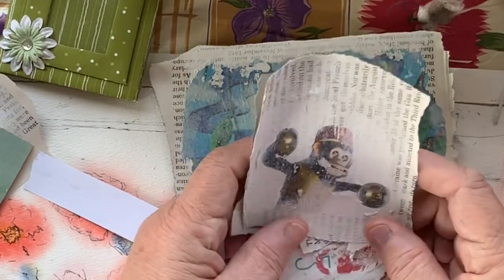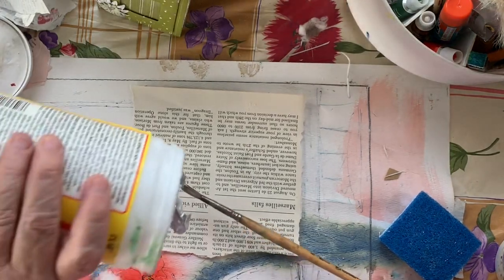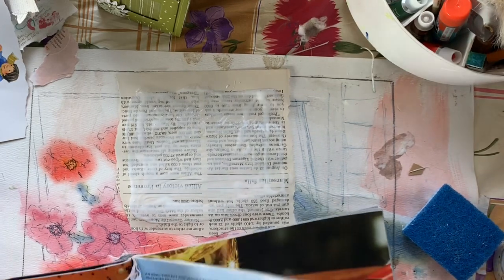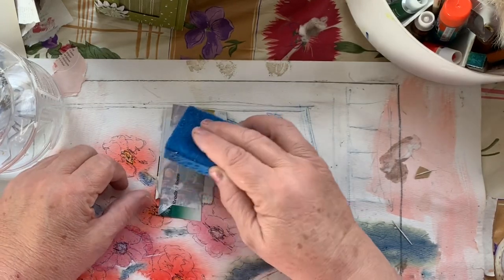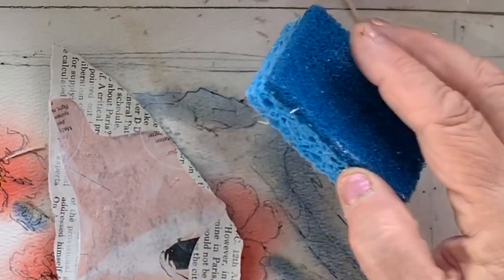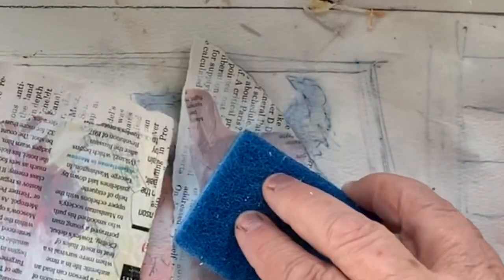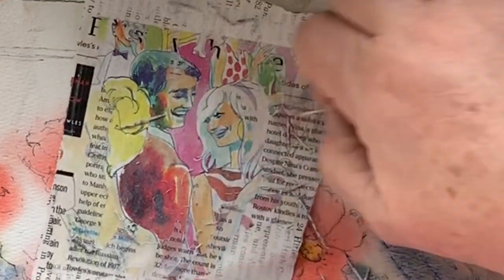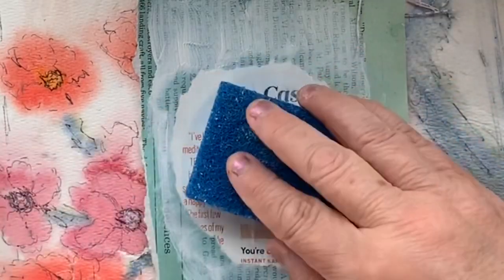Easy Color Image Transfer Process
I'm experimenting with a process that I saw recently and was intrigued.  I love trying new things.  I'm really not sure how these are supposed to turn out but I feel like mine are very interesting.  The splash page photo of the butterfly is the first one I made and my favorite.